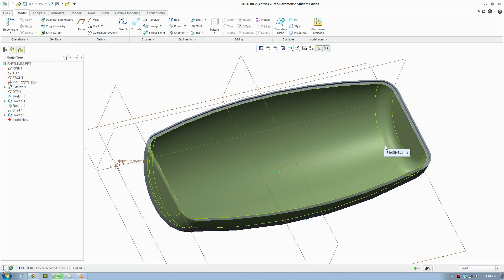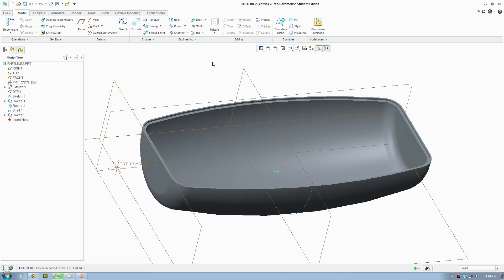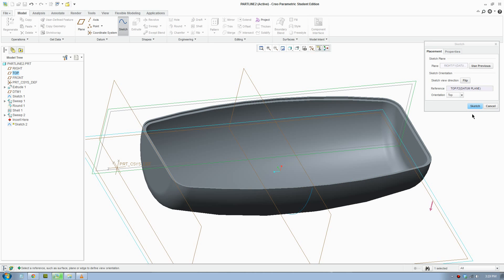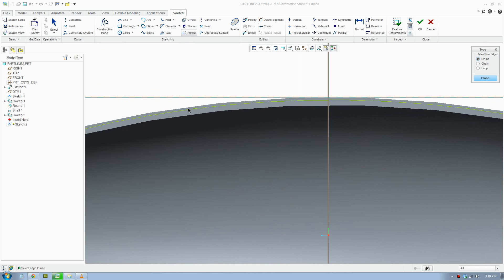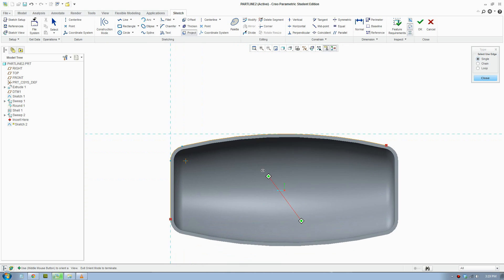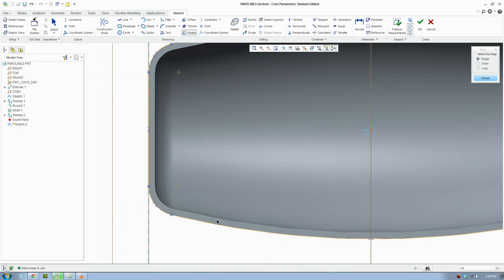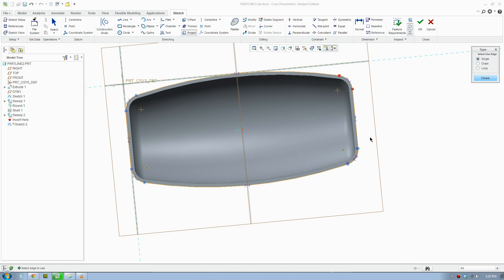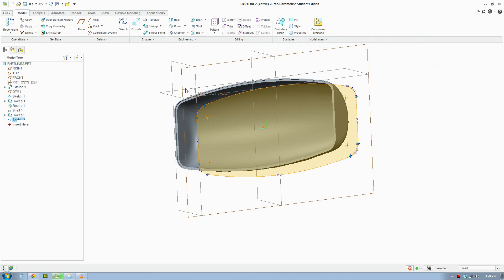CREO 2 3D Tutorial - How to create projection lines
How to create projection lines in CREO 2. How to reuse or redraw lines from your part.